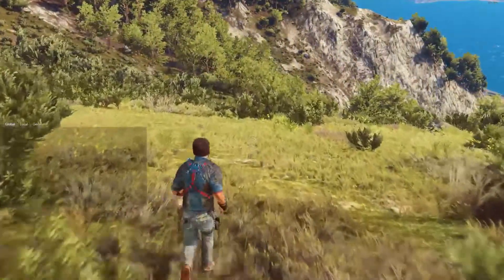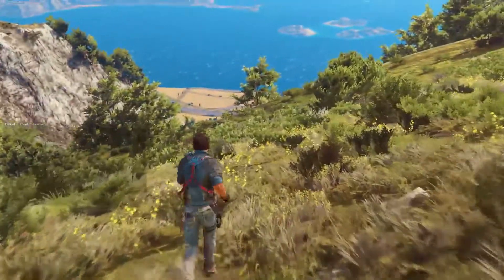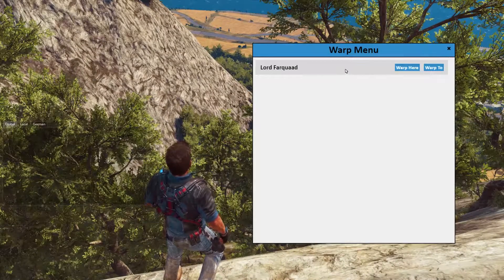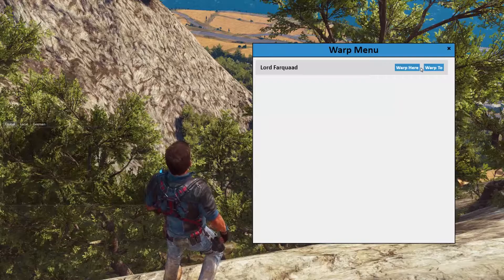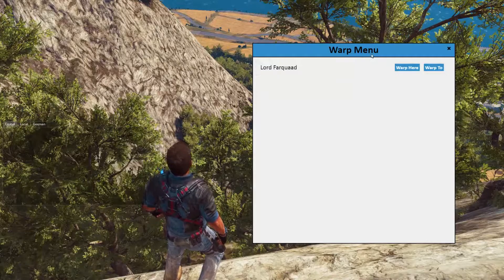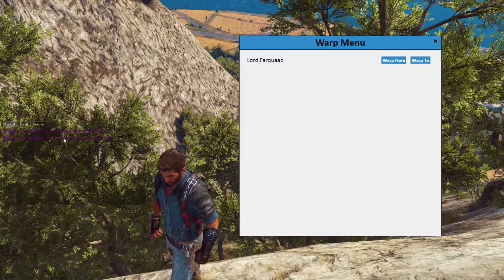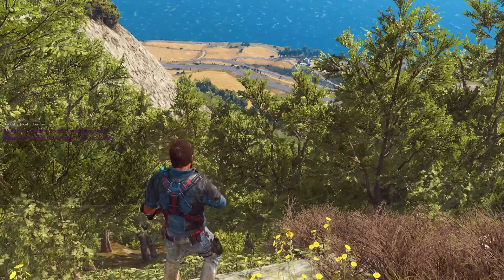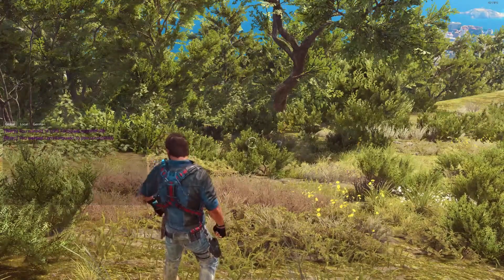Warp GUI in JC3MP - Dev Talk #2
Talking about a simple menu that allows you to warp to other players in Just Cause 3 Multiplayer.